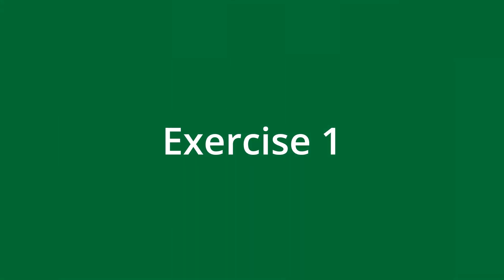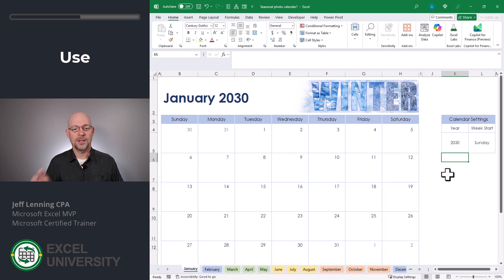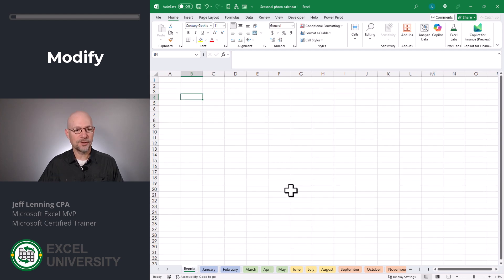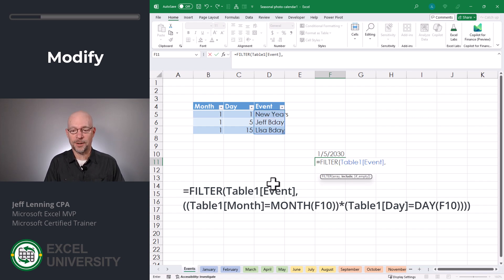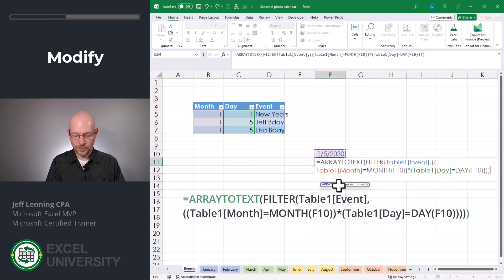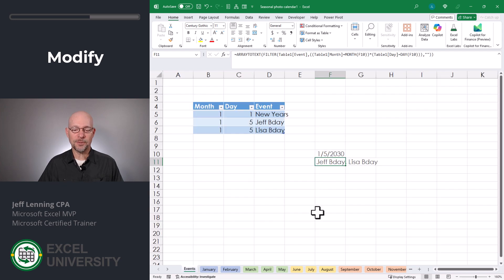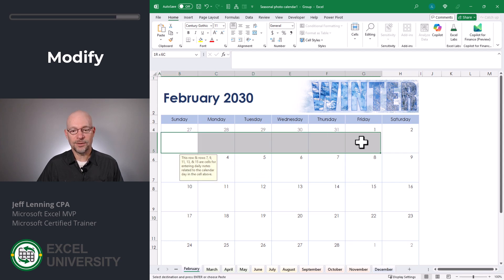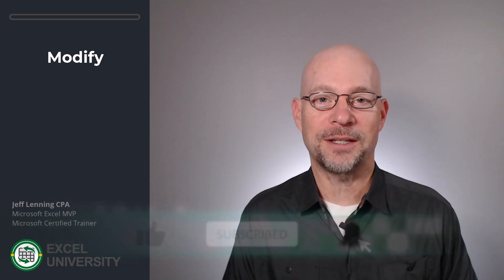Free Microsoft Excel Birthday Calendar for Gifts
Looking for an easy way to track birthdays, holidays, and special events year after year? In this short tutorial, I’ll show you how to **use and customize a dynamic recurring events calendar in Excel**! 🎉

✔️ How to find and modify an Excel **seasonal calendar template**
✔️ Easily update events like **birthdays & holidays** every year
✔️ Use **Excel formulas (FILTER & ARRAYTOTEXT)** to auto-populate events
✔️ Create a **separate events table** for seamless updates
✔️ Print a **personalized calendar gift** for family & friends! 🎁

No more manual updates—just set it once and print it every year in seconds! 🚀

Chapters in this video:
00:00 - Introduction
00:19 - Exercise 1
00:35 - Exercise 2
02:00 - Exercise 3